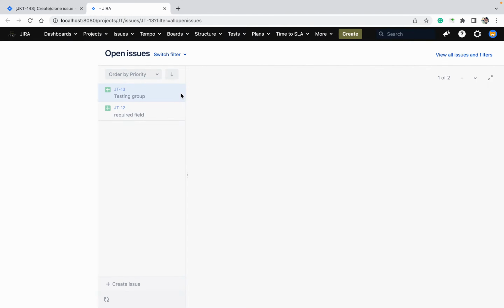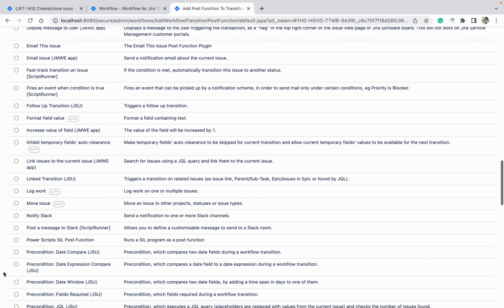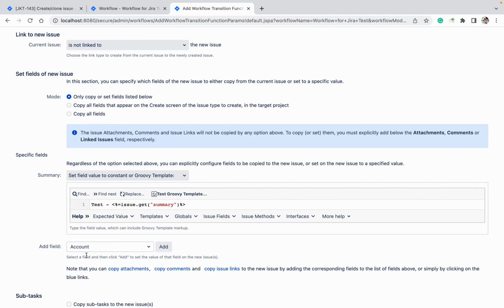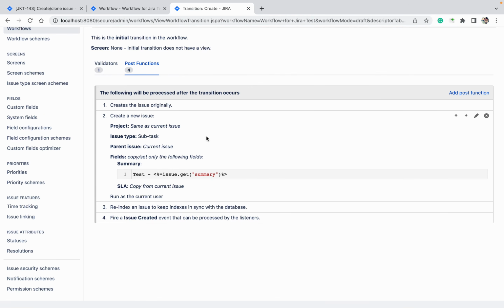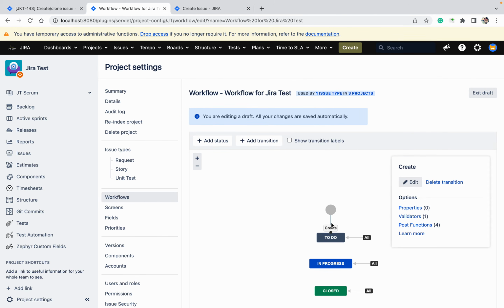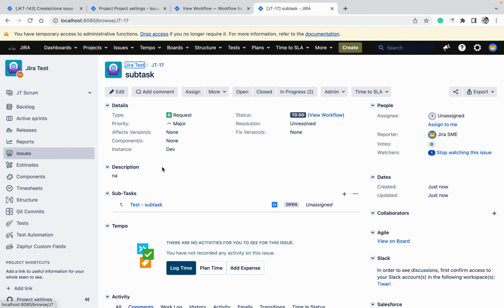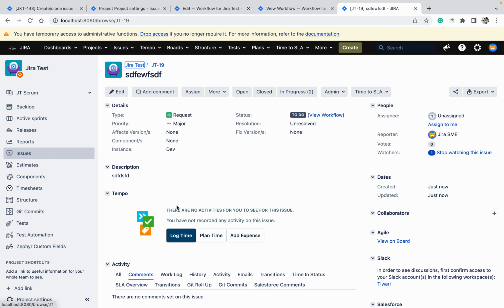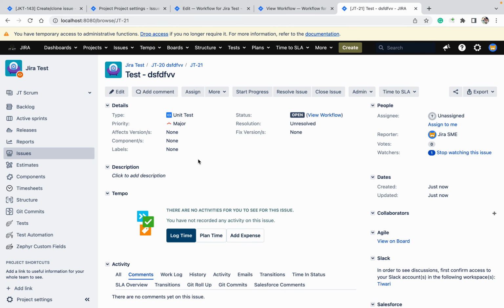How to create/clone issue in Jira automatically? | Jira workflow automation.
How to create an issue automatically in Jira?
How to create a sub-task in Jira automatically?
How to create issue/sub-task based on condition?